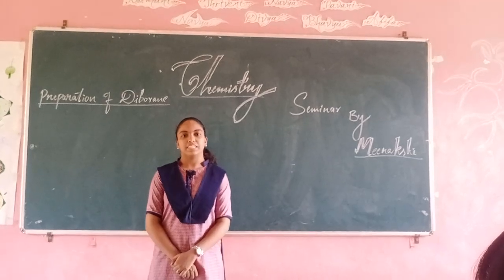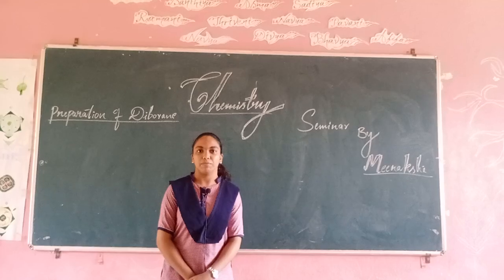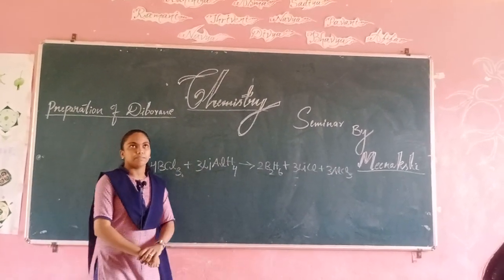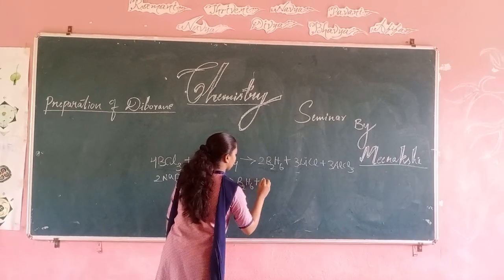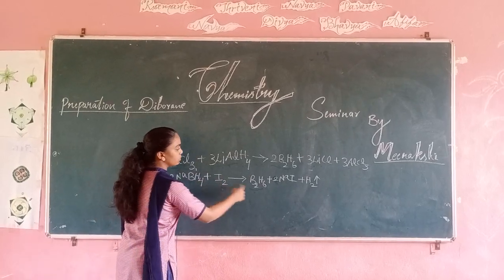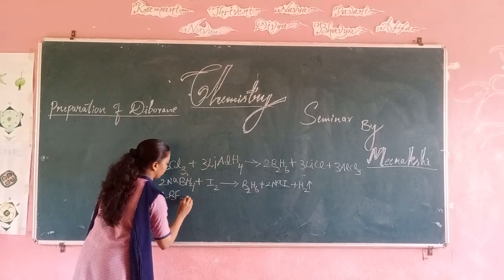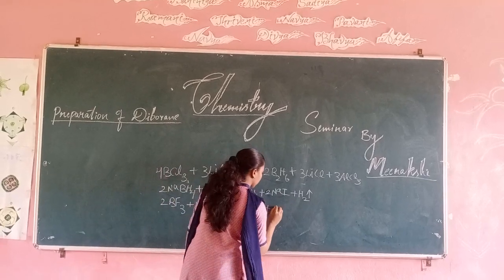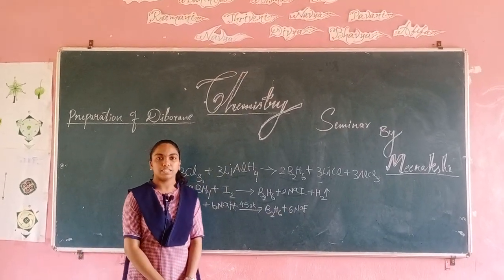chemistry seminar by miss.Meenakshi👏👏👏👍💐💐💐